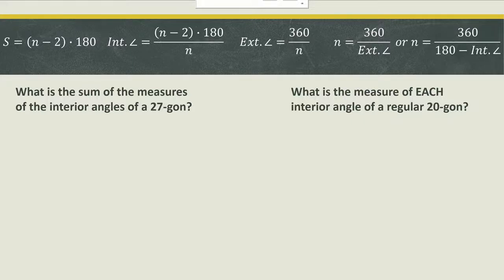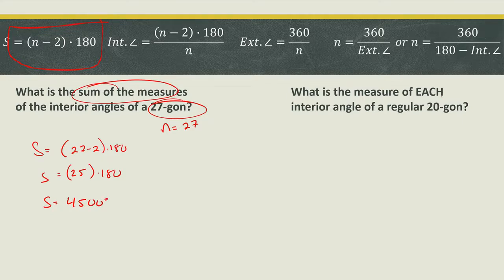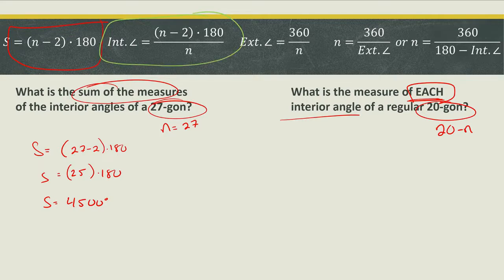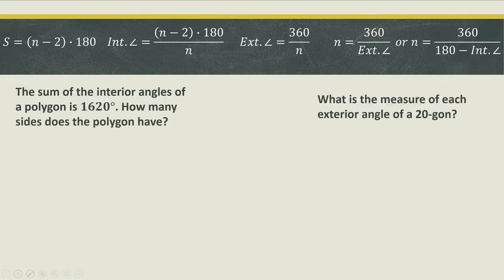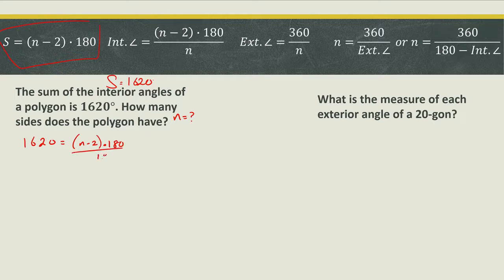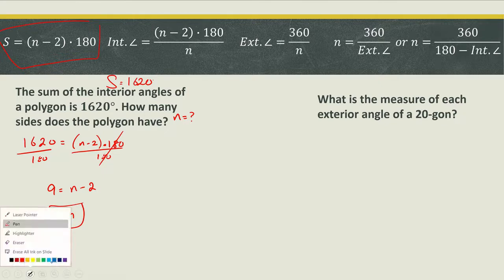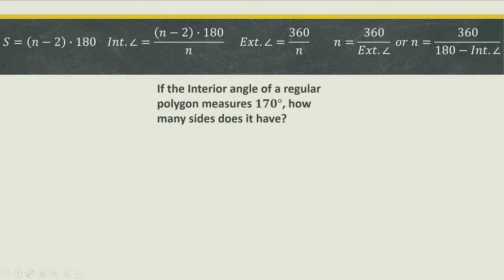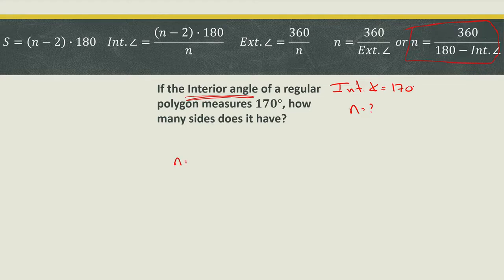interior_exterior angle practice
what is the measure of the interior angles of a 27-gon?
what is the measure of each interior angle